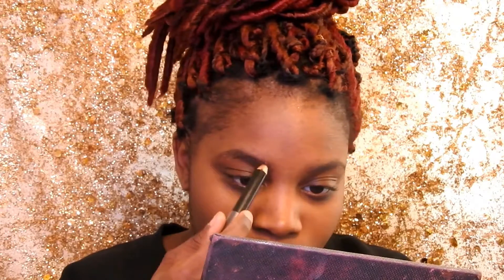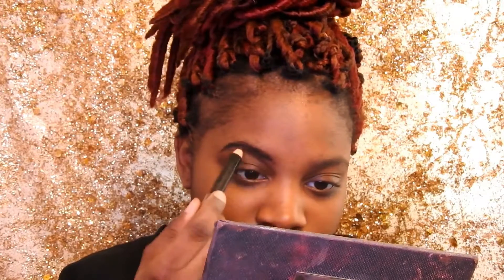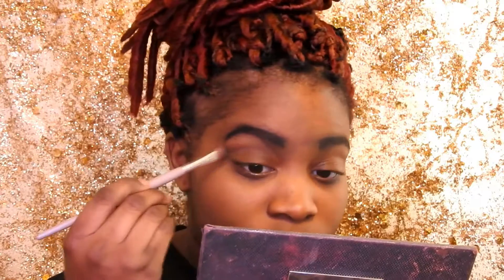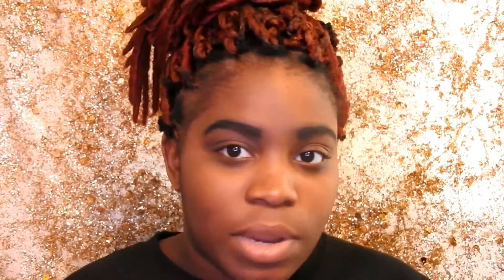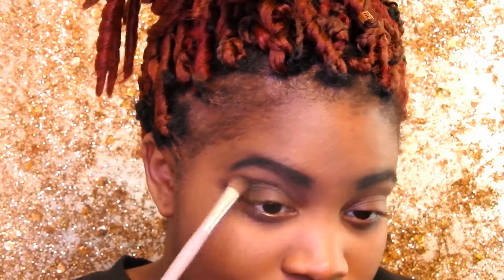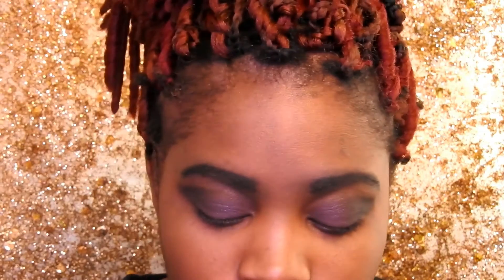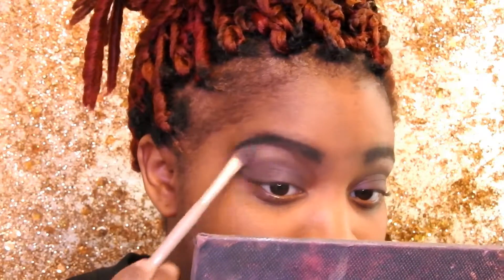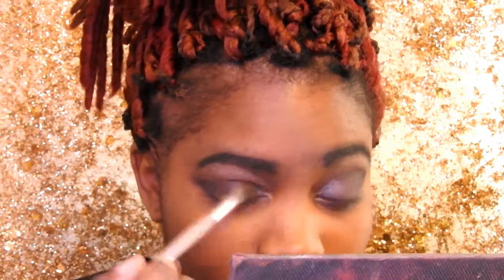HOW I DID MY MAKEUP IN HIGHSCHOOL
Thanx for the support. Stay Fabulous - Tiana Nicole. J